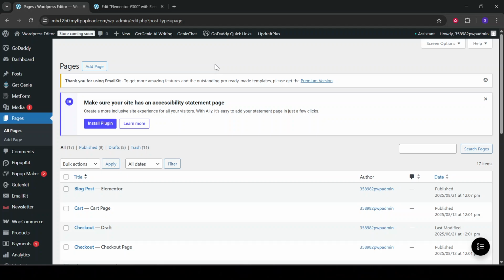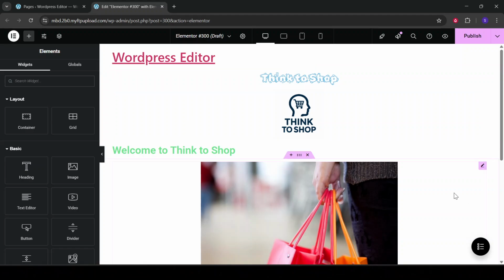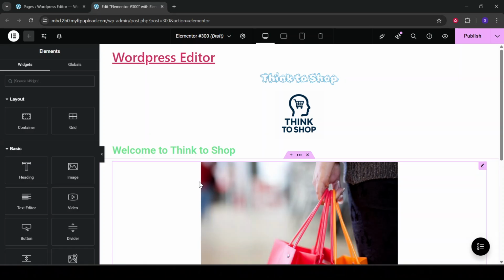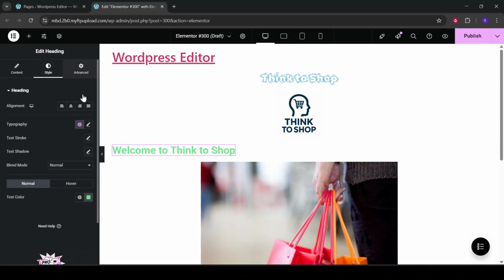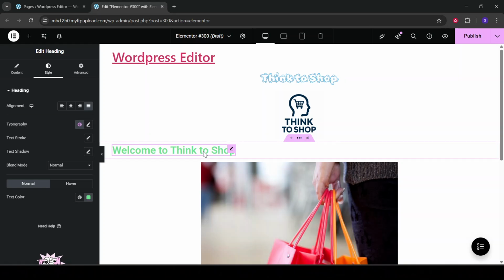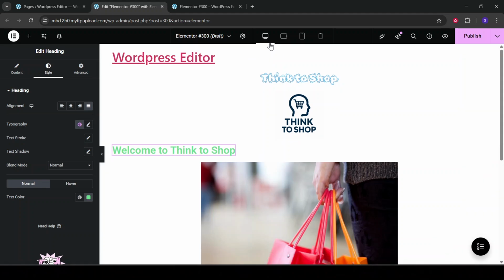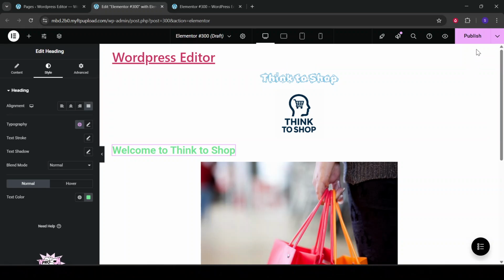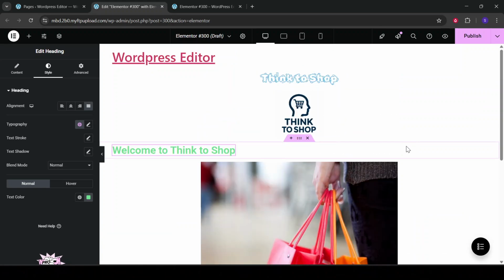How to Justify in Elementor 2026 (Step By Step)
Learn How to Justify in Elementor in this video.

In This Video, We'll Show You 👇
Elementor Justify Text
Elementor Text Alignment
Justify Text Elementor
Elementor Text Justification
Align Text Elementor
Elementor Text Settings
Elementor Tutorial
Elementor Text Formatting
Elementor Text Style
Elementor Design Tutorial
Elementor Wordpress
Wordpress Elementor
Elementor Website
Elementor Guide
Elementor Layout